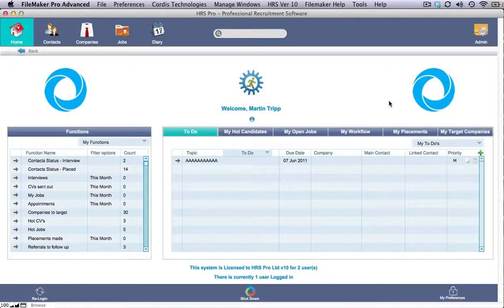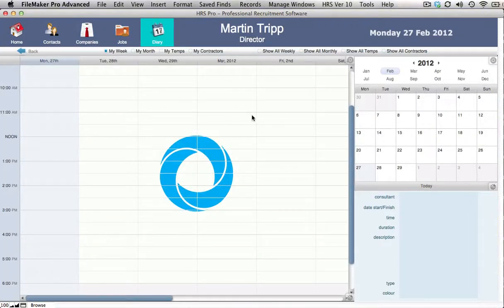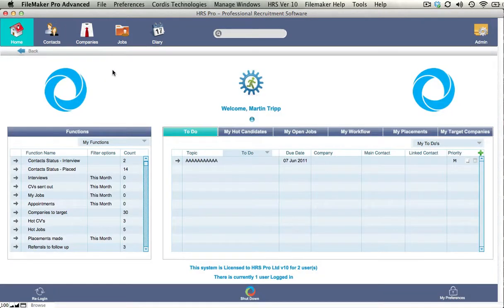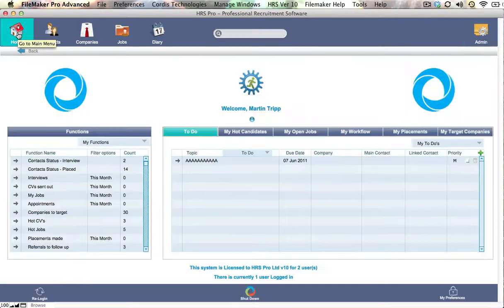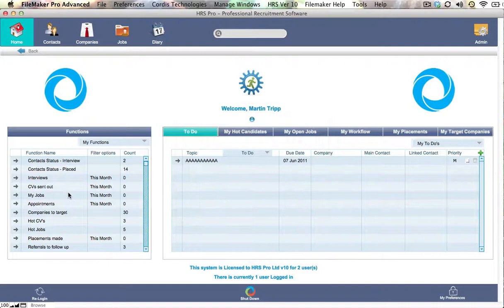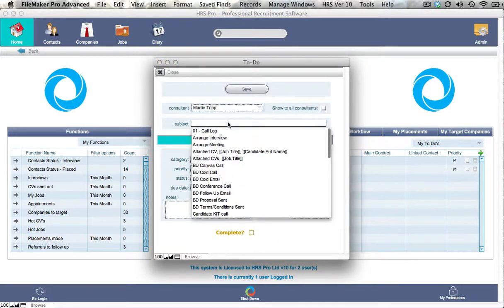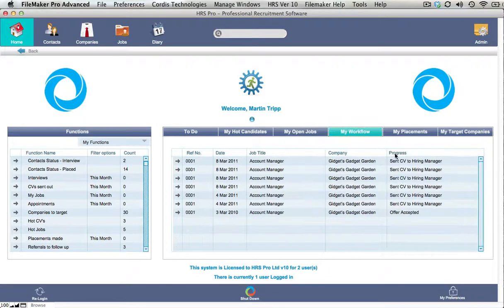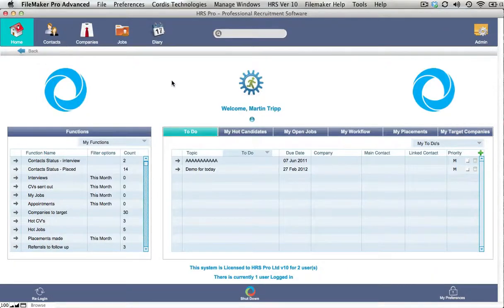HRS Pro Main_Menu.mov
HRS Pro general overview of the main menu